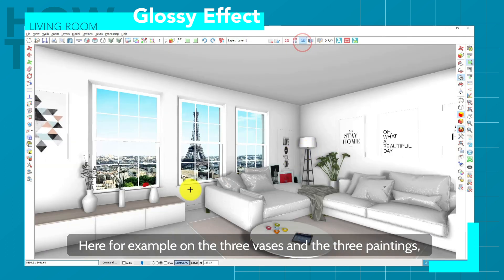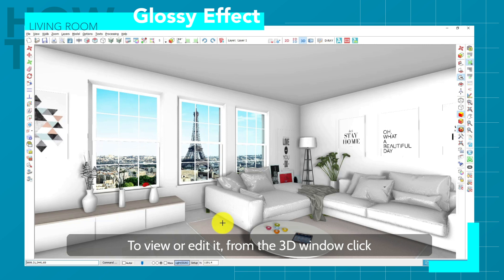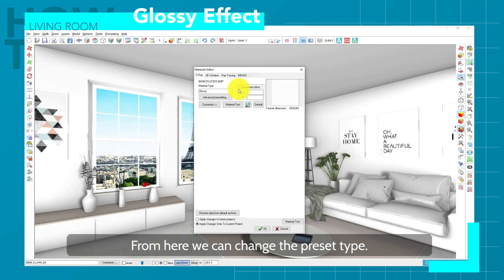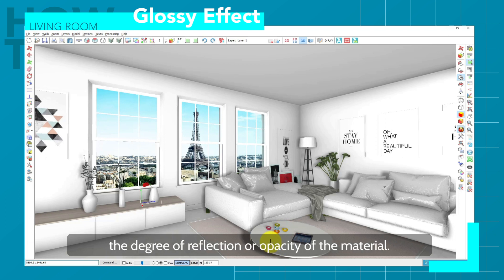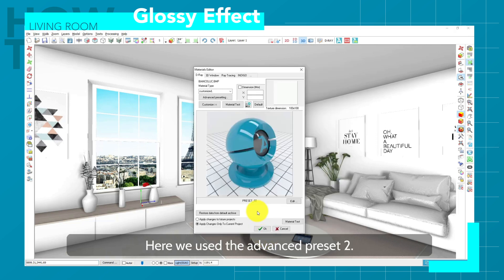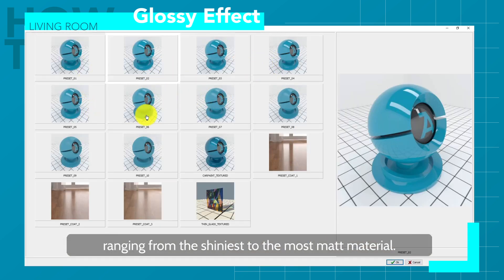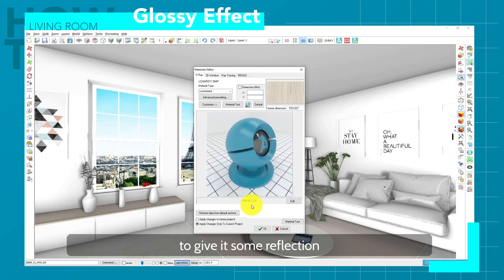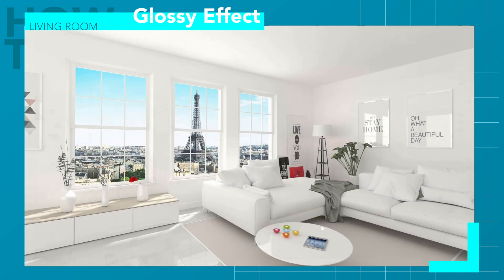HOW TO | Project 1 - 02 Glossy effects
Use the material editor to make your renders three-dimensional and brilliant.